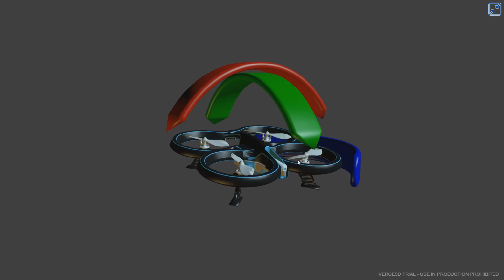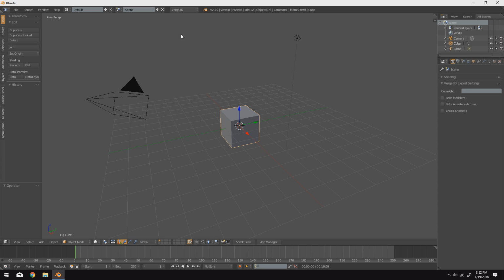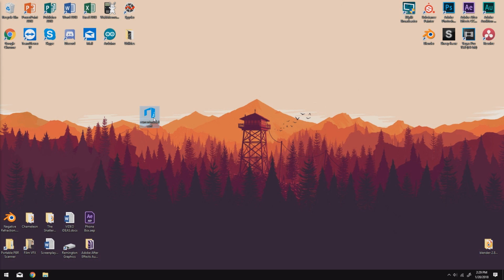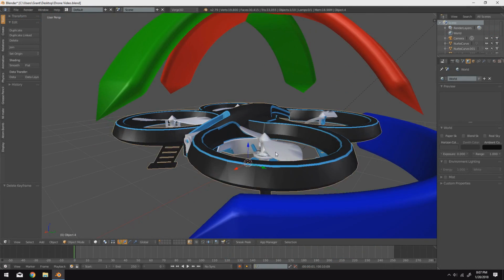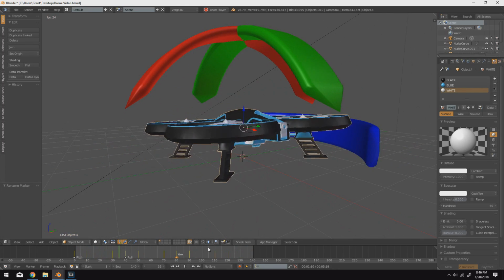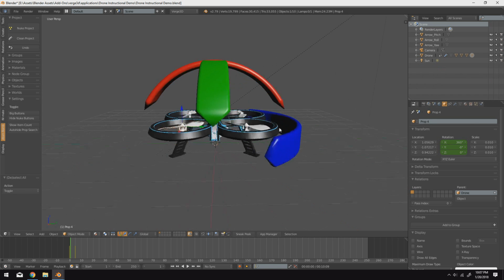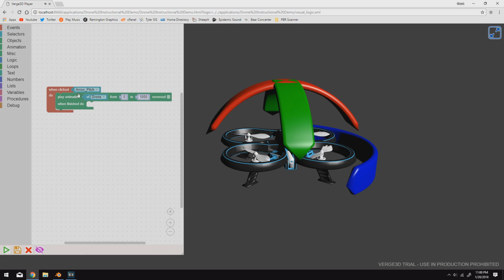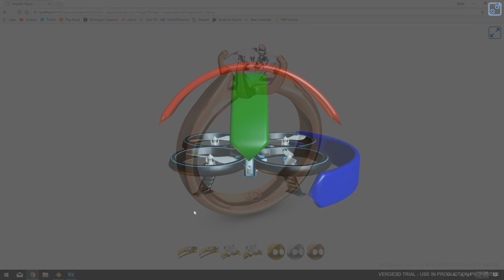Verge3D: The Ultimate Blender Web Engine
In this video, you'll learn everything you need to know in order to create your own Verge3D projects from scratch!

Song(s):
Dot the I's and Cross the T's by Frook